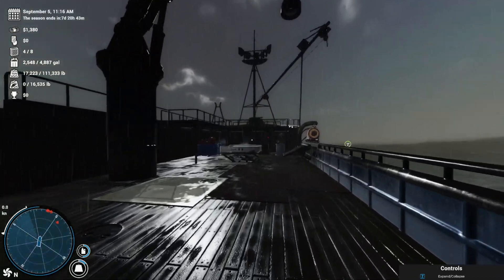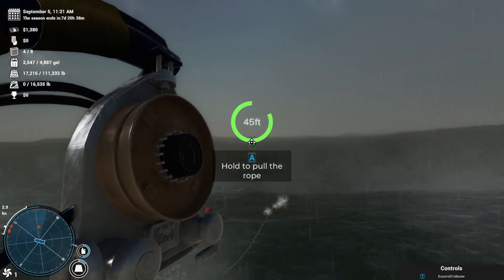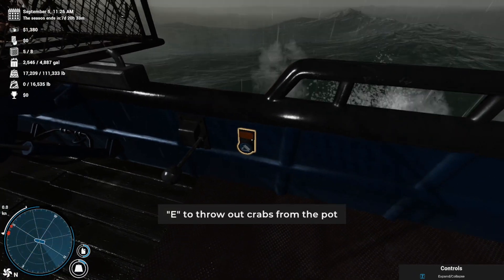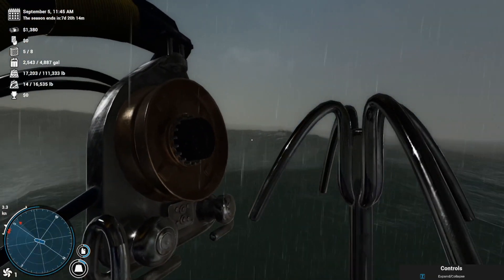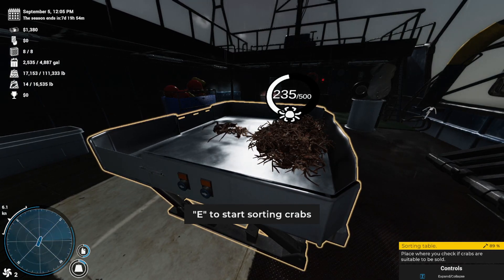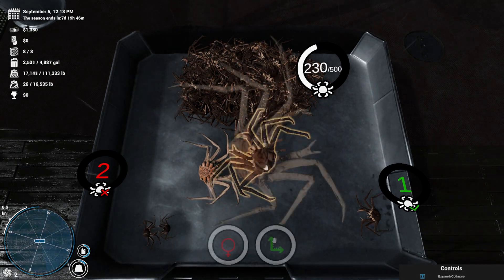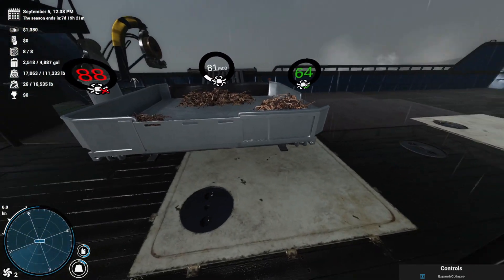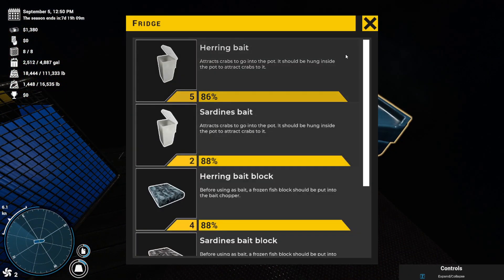Deadliest Catch The Game Tutorial: Pulling Pots and Sorting Crab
In our second Deadliest Catch The Game tutorial we discuss pulling pots and sorting crab. I show my efficient work flow for pulling pots and dumping crab and show my method of how to sort crab quickly once it is on the boat.

Thank you for your continued support to NeightWolf49 Gaming.

🐺 JOIN & GROW THE WOLFPACK: Please LIKE the video if you found value in the content, COMMENT if you have any questions or anything to add, SUBSCRIBE (and hit that bell) to be notified when new content is posted